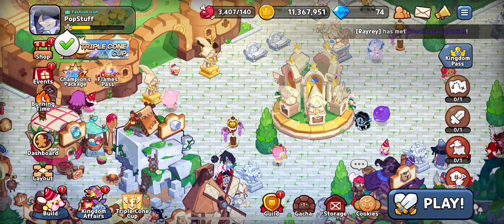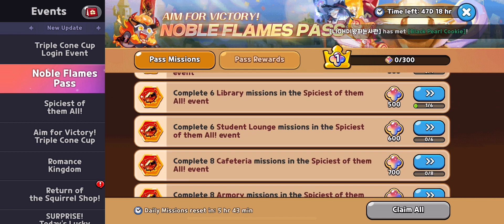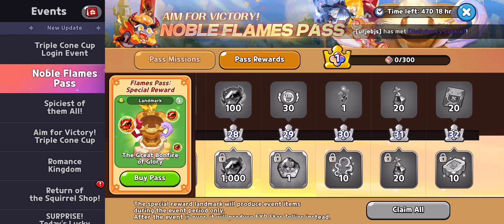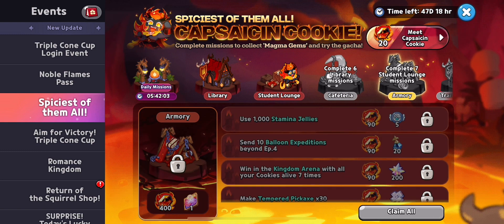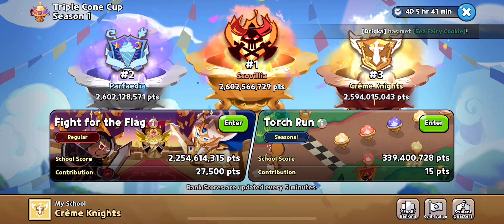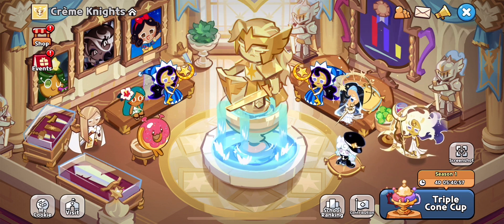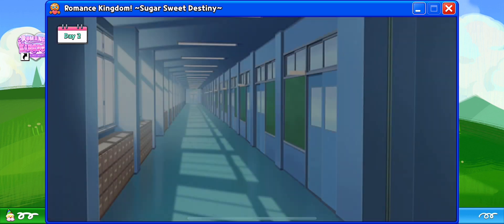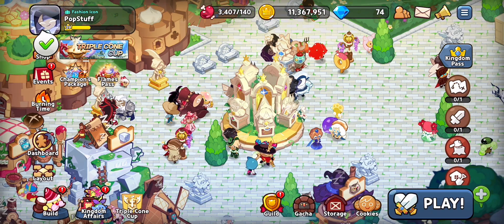CRK update overview! April 2023